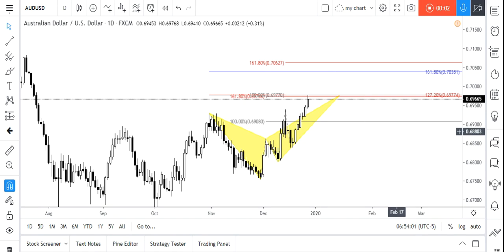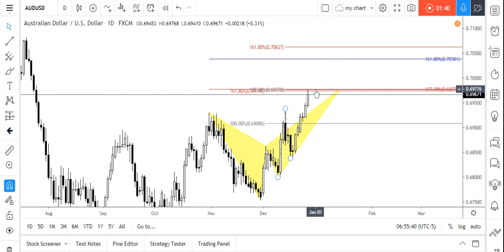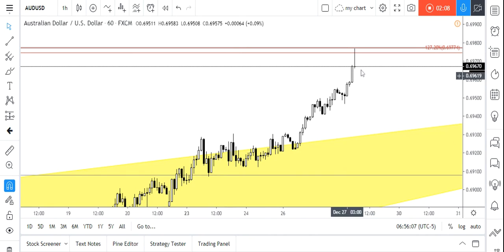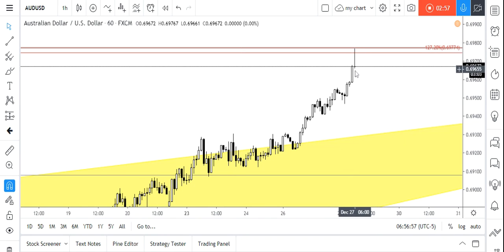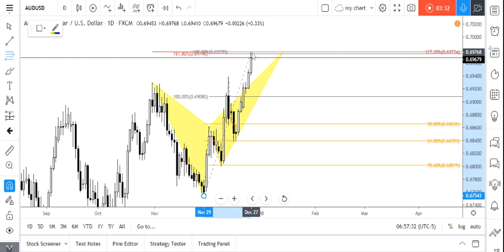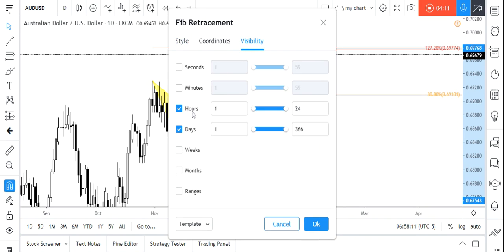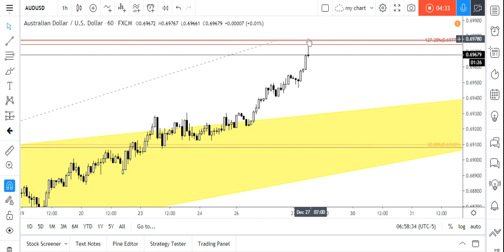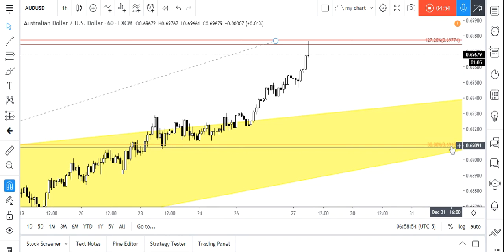AUD/USD analysis by Keon Consultacy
This is based on butterfly which was already explained when the butterfly was under formation and we had taken buy position on early Asian session of Dec 19 trading day (evening of Dec 18 as per New York time).